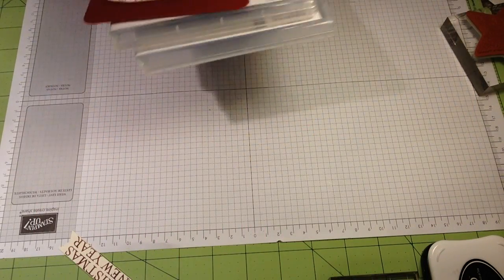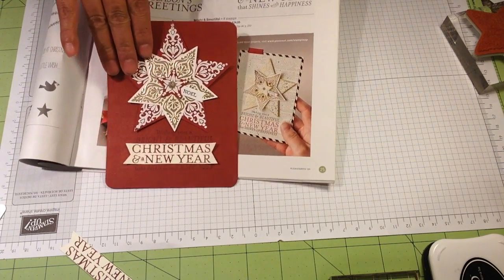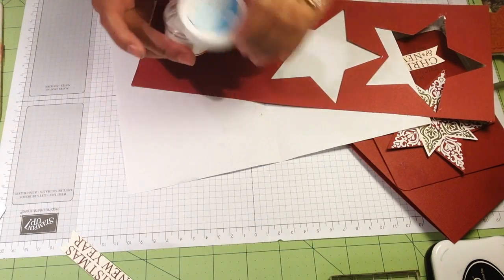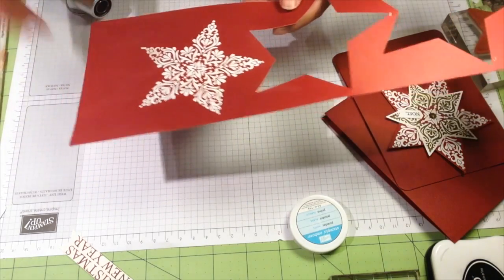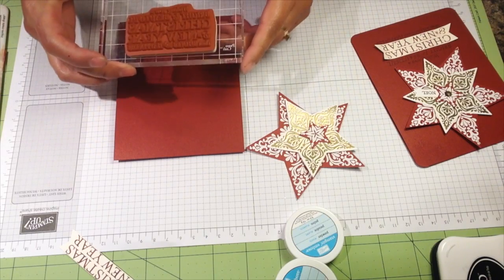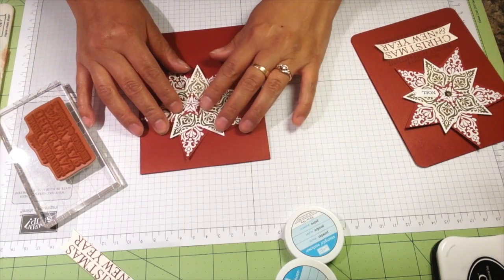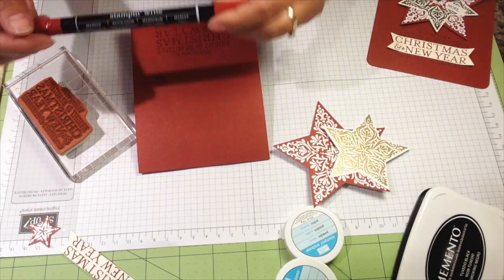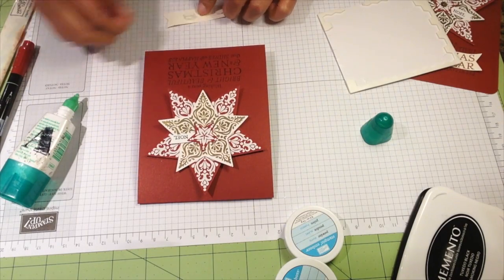One stamp set Deal episode #4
This video is about One stamp set Deal episode #4 using Bright and Beautiful stamp set